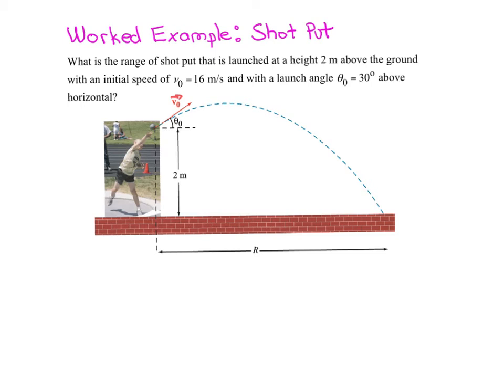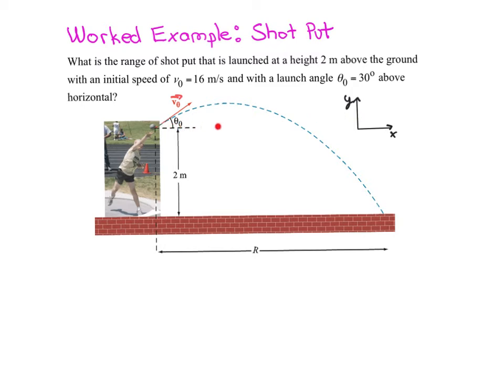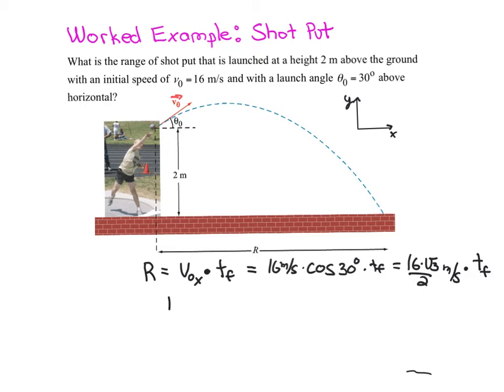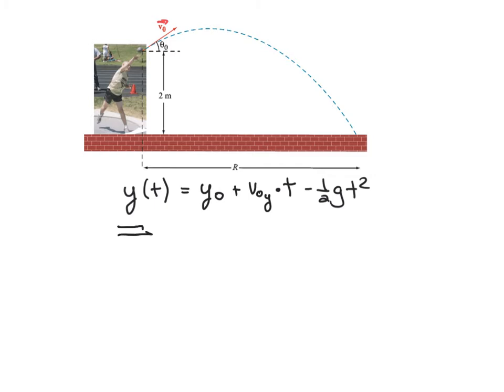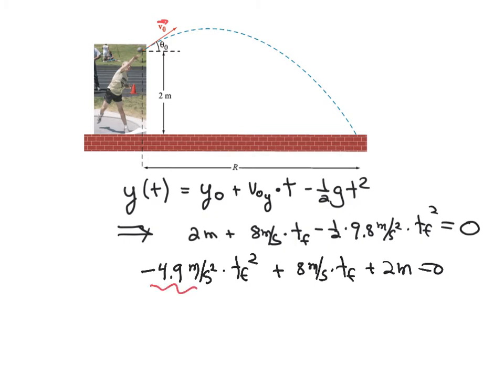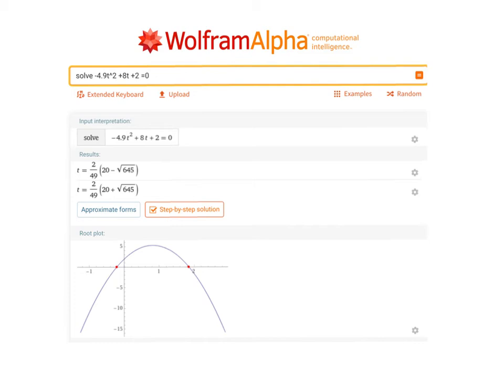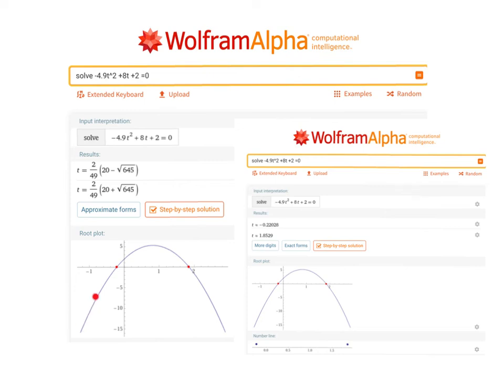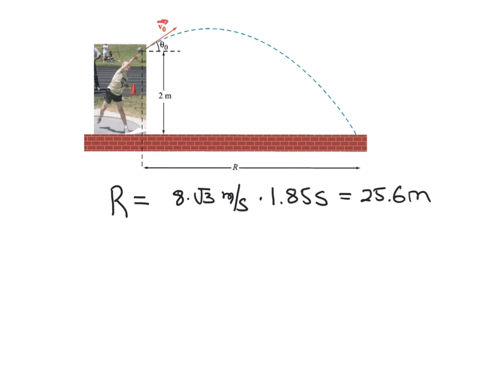Worked Example - Shot Put